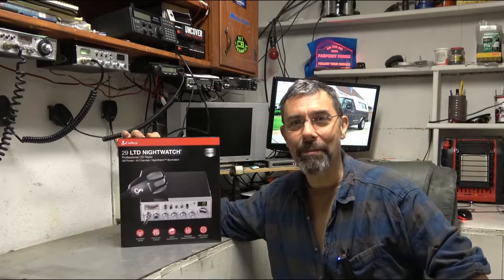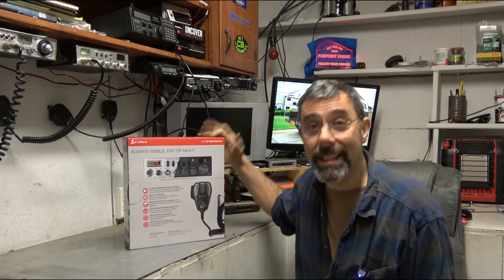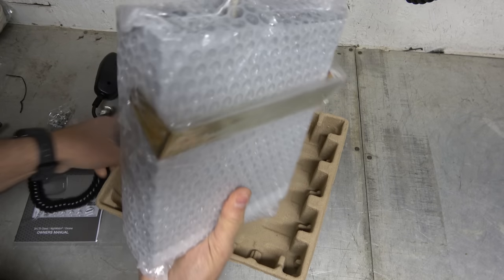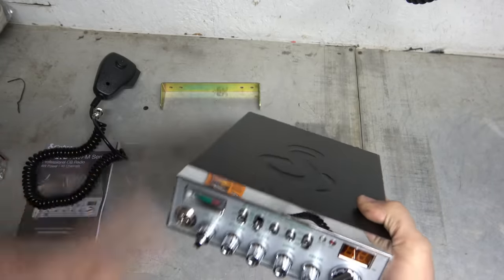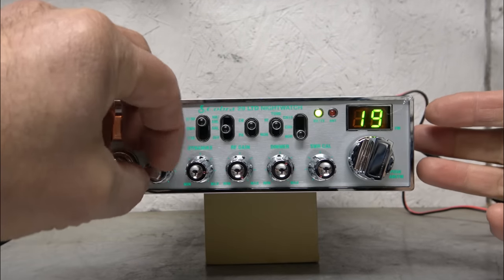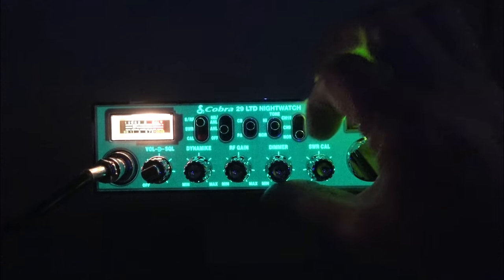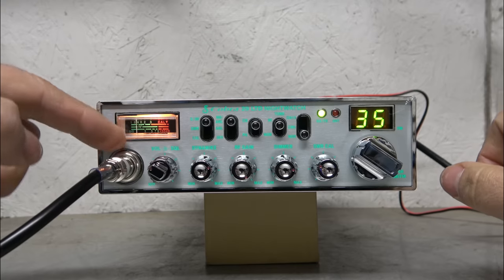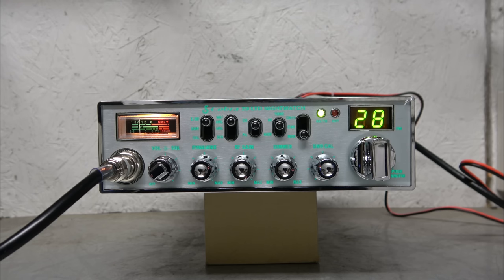COBRA 29LTD AM/FM 40 Channel CB Radio with Nightwatch. Let's check out this classic!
The Iconic Cobra 29 got an upgrade! Yes, After a delay, the folks over at Cobra are coming out with quite a few new AM/FM CB's and this is the king of their line up.
  With nearly ever bell and whistle you'd want, this one is a great radio for road or home. You can get one here: